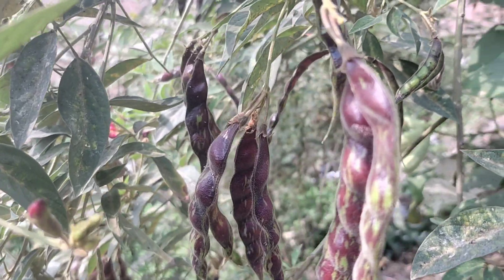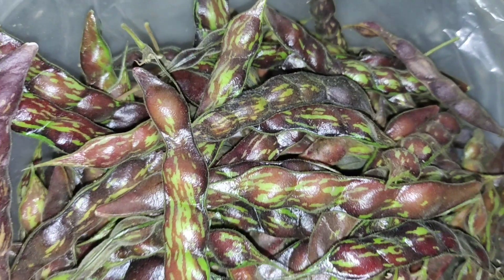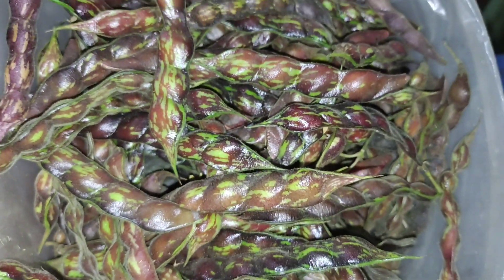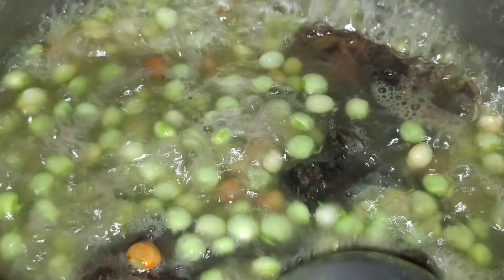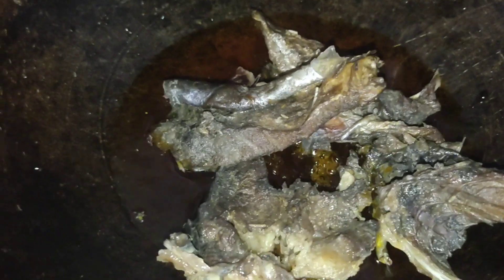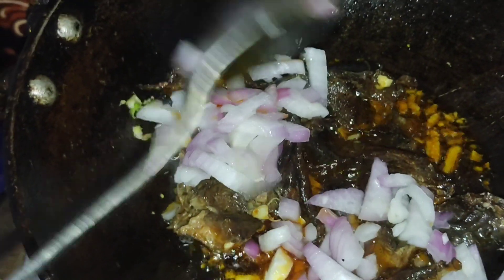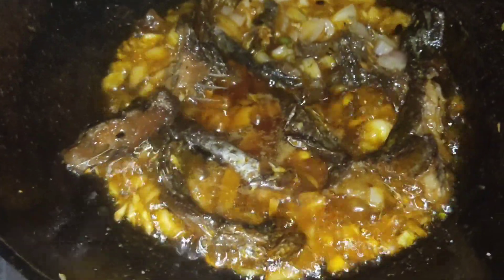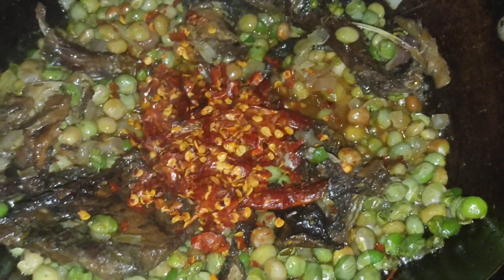ORGANIC PIGEON PEAS WITH DRY FISH/VILLAGE STYLE